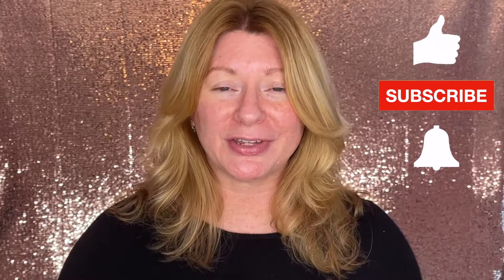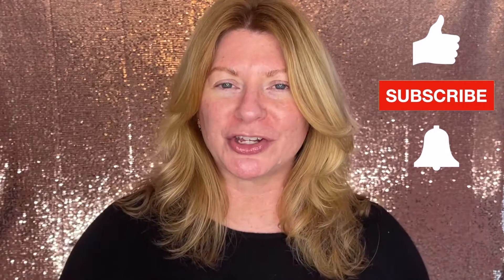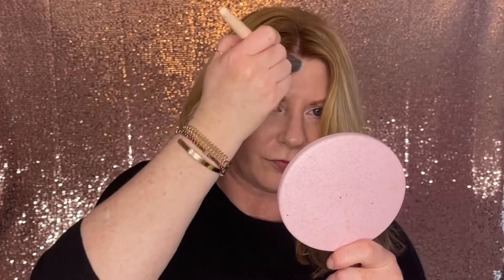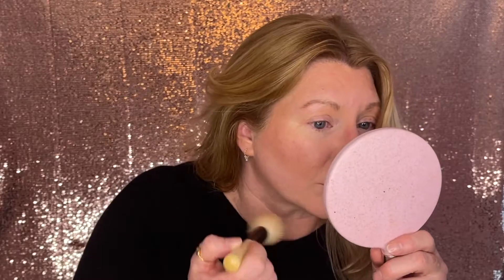Effortless Parisian Style Makeup | Inspired by Ali Andreea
Hi friends! I've been jonesing for spring to get here and with that and updated every day makeup look. Recently, I came across Andreea Ali's French vs USA makeup video. I was inspired! I knew immediately that effortless Parisian style makeup would be the breath of fresh air for my spring makeup routine. Join me as I go through the most effortless, chic french inspired makeup routine.